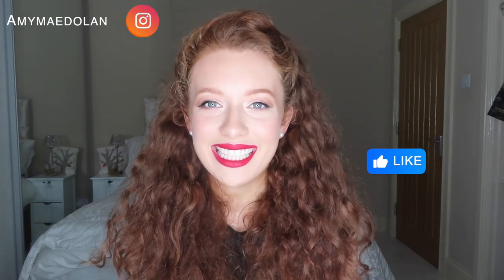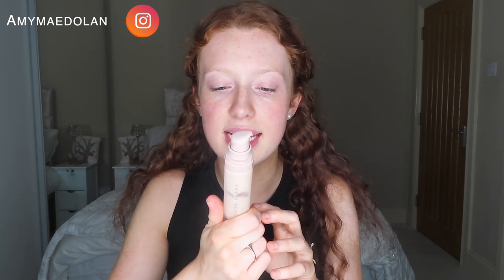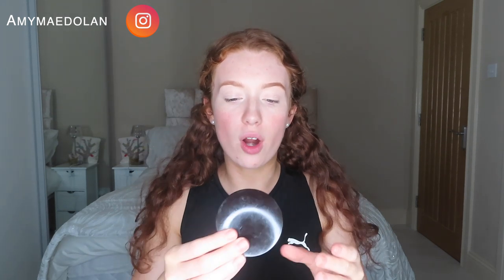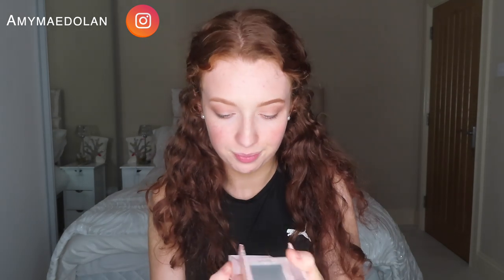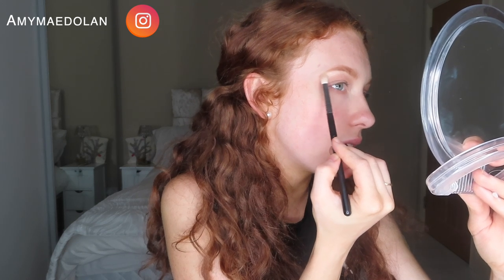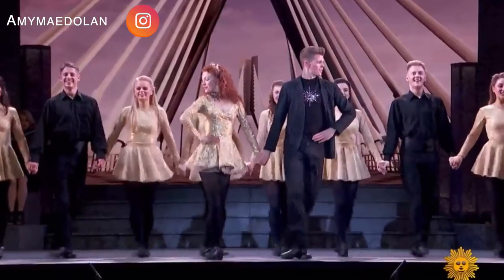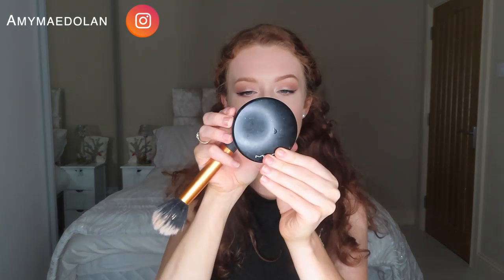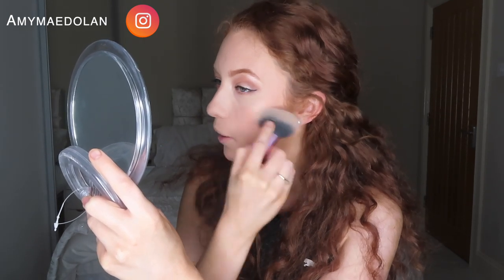Red Lip Classic Makeup look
Hey everyone! In todays video I show you how I do my makeup before heading on stage with Riverdance ever night. This is the makeup look I usually do for all my lead performances. If you are not planning on getting on stage soon do not worry this is also a lovely red lipstick makeup look!

Leave a comment to say hey, and tell me what videos you would like to see next!

I attend PROPHYSIO NI for reformer pilates and physio. This is their website!

My name is Amy-Mae Dolan, I am a Principal dancer in Riverdance and I love to share any advice, tips and tricks I might have